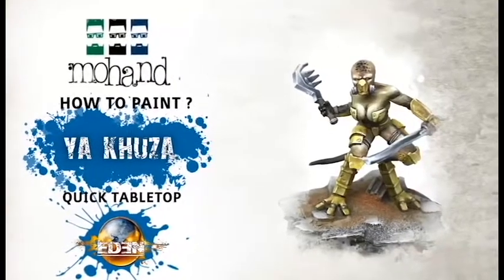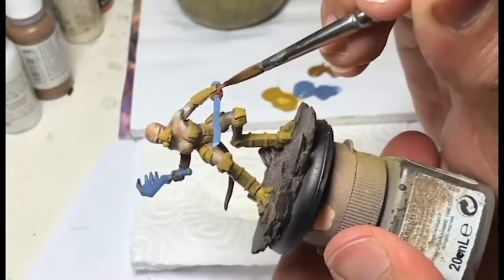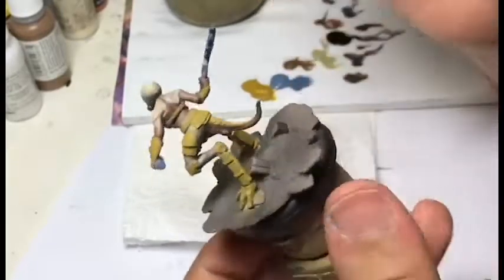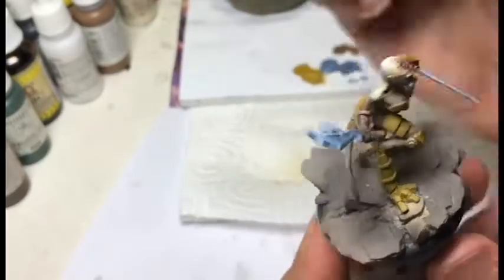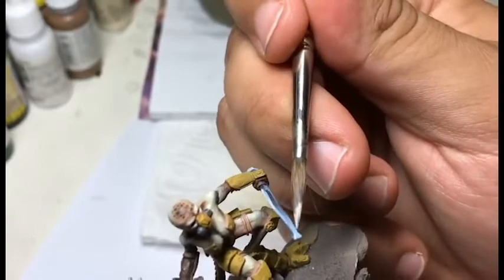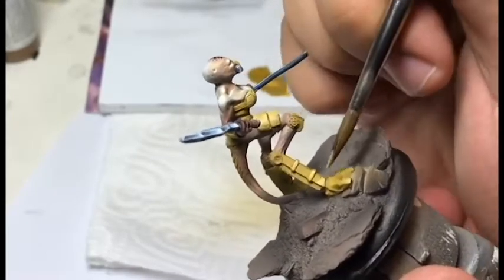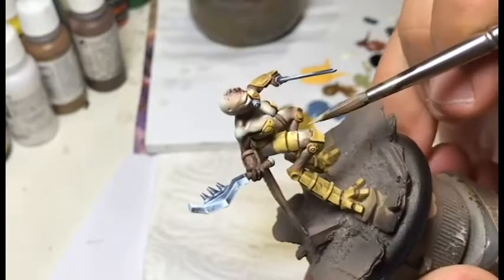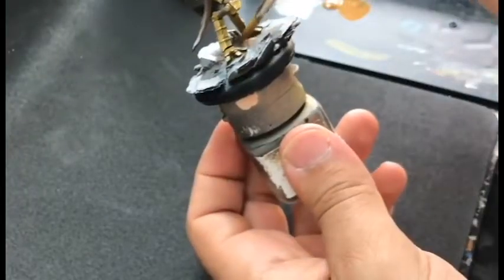How to paint Yakhuza (EDEN by Happy Games Factory)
You can find this miniature here to train yourself!